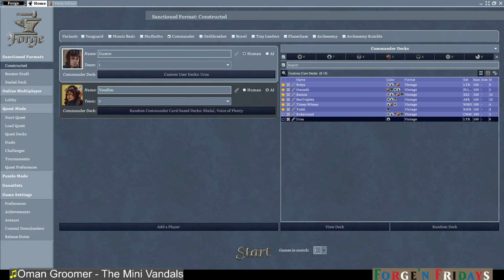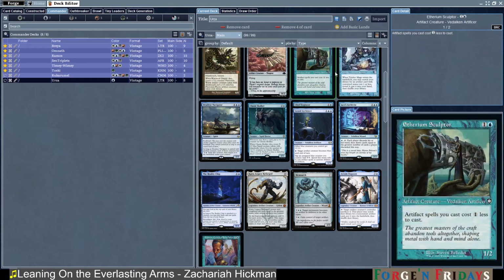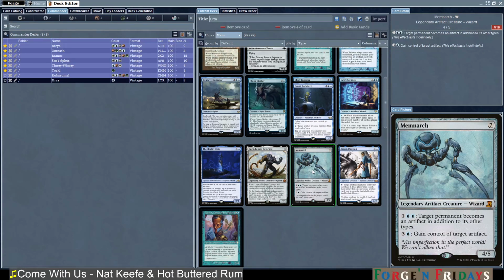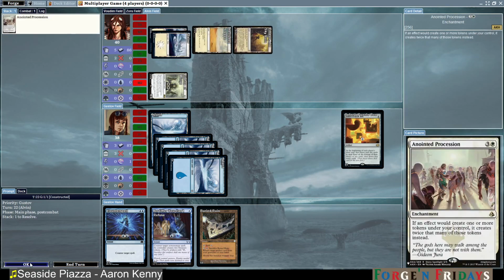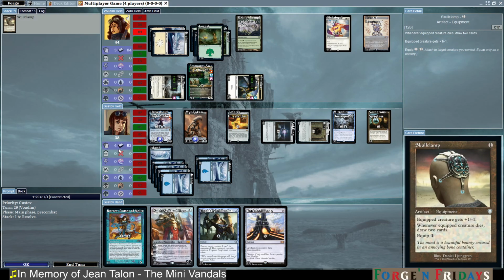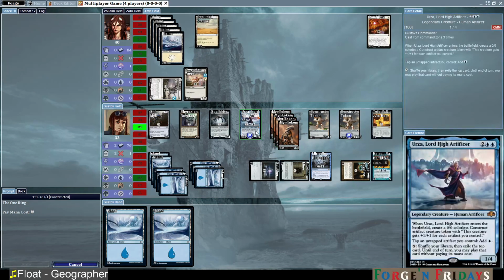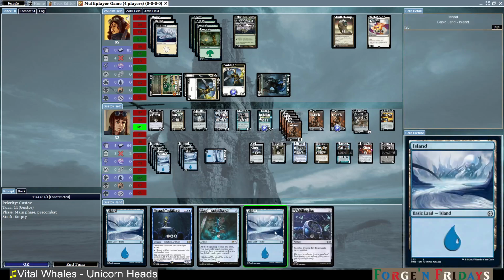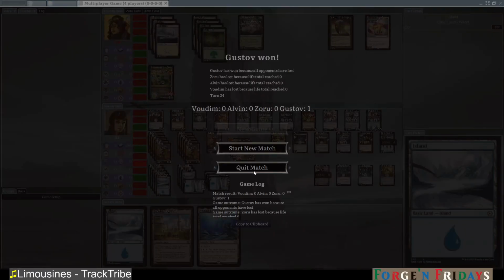Forge'n Fridays 22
Forge, The Magic the Gathering rules engine can be found

Deck: Urza
Commander:
1 Urza, Lord High Artificer
Main:
1 Lotus Petal
1 Arcane Denial
32 Island
1 Winter Orb
1 Sol Ring
1 Jace's Archivist
1 Static Orb
1 Back to Basics
1 The One Ring
1 Cyclonic Rift
1 Spellbook
1 Chasm Skulker
1 Conjurer's Closet
1 An Offer You Can't Refuse
1 Urza's Saga
1 Karn, the Great Creator
1 The Reality Chip
1 Wurmcoil Engine
1 Fabricate
1 Dramatic Reversal
1 Karn, Legacy Reforged
1 Karn, Scion of Urza
1 Memnite
1 Mirrodin Besieged
1 Thought Vessel
1 Mystical Tutor
1 Master Transmuter
1 Reality Shift
1 Arcum Dagsson
1 Welding Jar
1 Counterspell
1 Buried Ruin
1 Myr Retriever
1 Sorcerous Spyglass
1 Seat of the Synod
1 Memnarch
1 Shimmer Myr
1 Unwinding Clock
1 Foundry Inspector
1 Rapid Hybridization
1 Narset, Parter of Veils
1 Spellskite
1 Deadeye Navigator
1 Darksteel Citadel
1 Darksteel Forge
1 Grand Architect
1 Mishra's Bauble
1 Mox Opal
1 Aetherflux Reservoir
1 Chief Engineer
1 Academy Ruins
1 Sapphire Medallion
1 Phyrexian Revoker
1 Storage Matrix
1 Grafdigger's Cage
1 Ornithopter
1 Swiftfoot Boots
1 Teferi's Puzzle Box
1 Howling Mine
1 Pithing Needle
1 Padeem, Consul of Innovation
1 Scrap Trawler
1 Thought Monitor
1 Trinket Mage
1 Rhystic Study
1 Isochron Scepter
1 Etherium Sculptor
1 Inventors' Fair